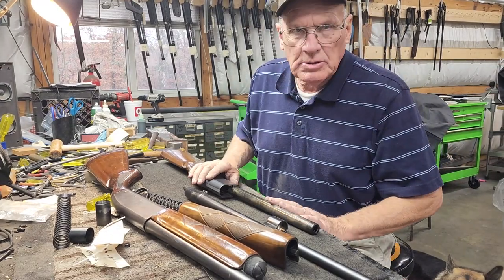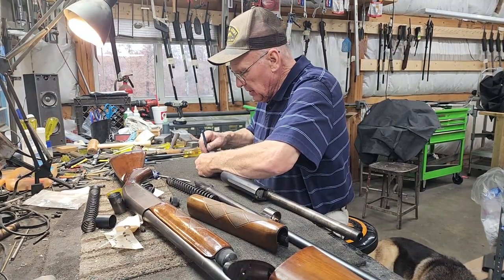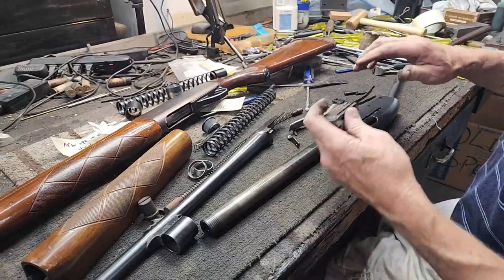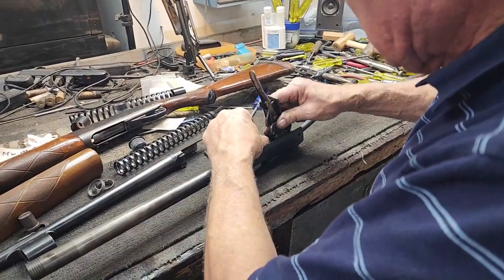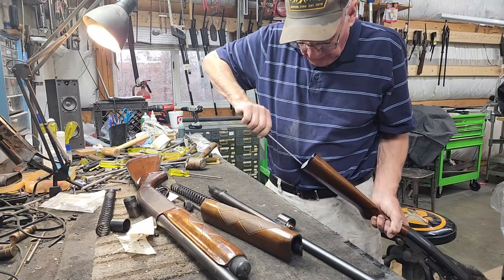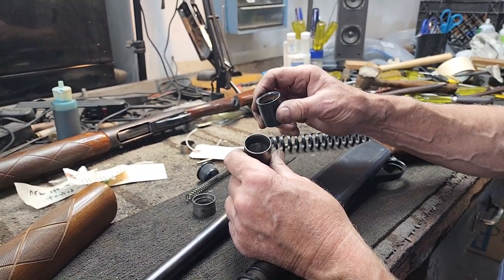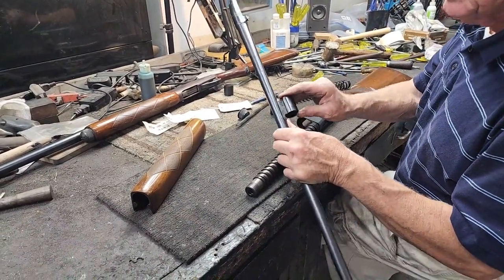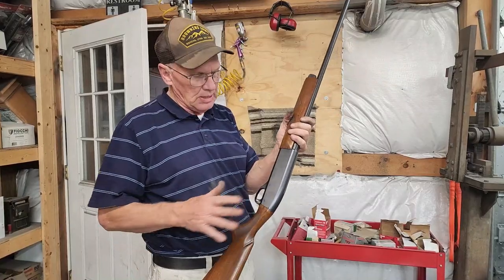Remington Model 11-48 Rebuild Kit Installation.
Watch Art install a rebuild kit on these common shotguns.